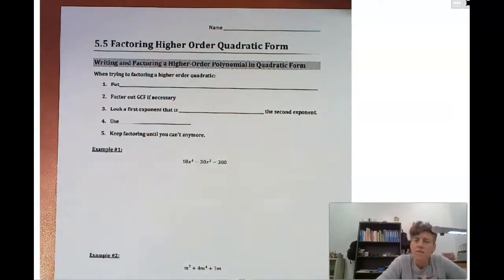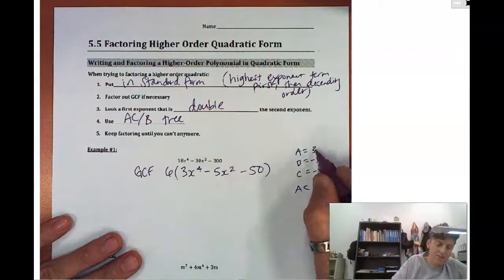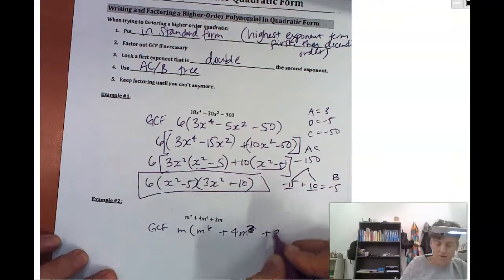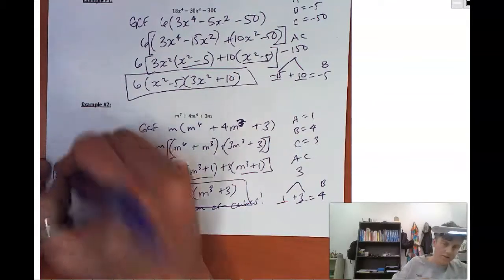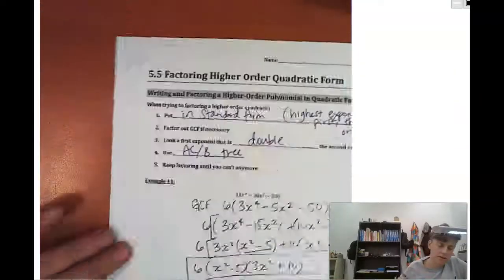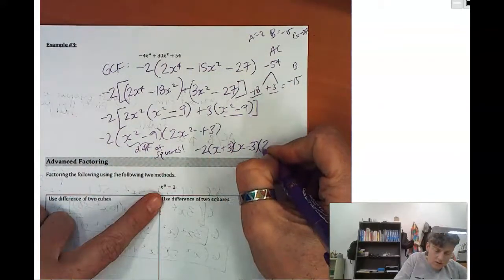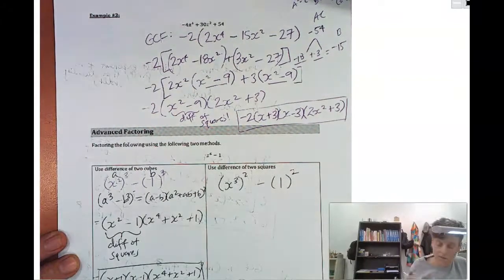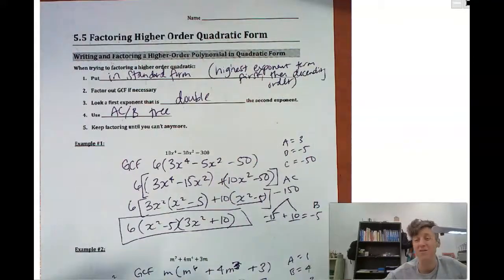Factoring Higher Order Polynomials in Quadratic Form